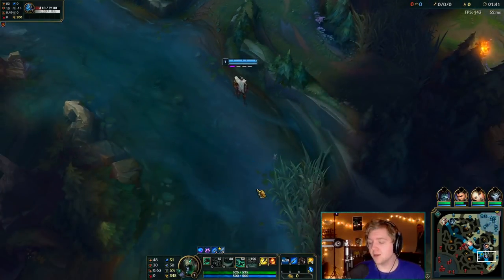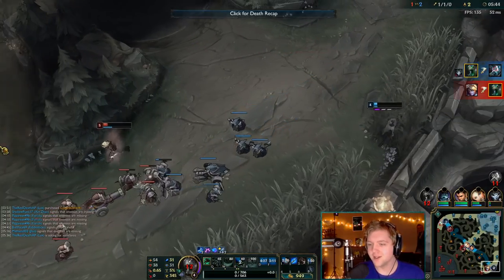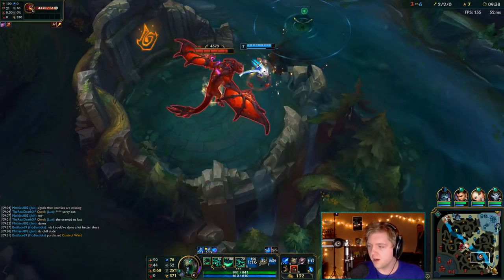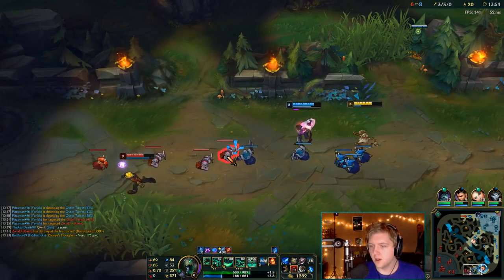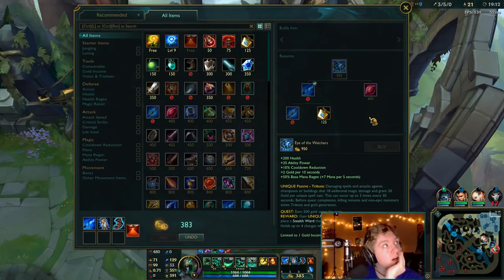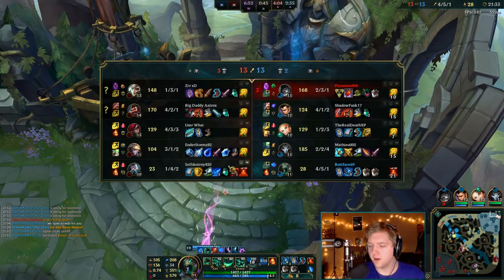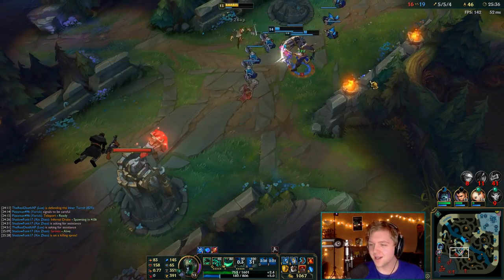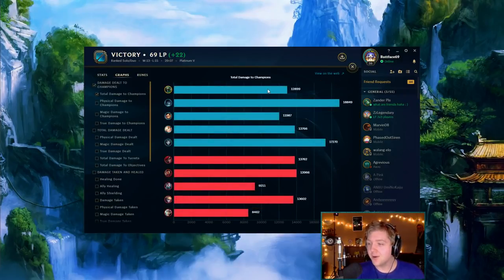HOW TO BE THE BEST SUPPORT IN PATCH 8.11 - Fiddlesticks Support Guide - League of Legends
With this guide, all of your teammates will feel your hot and steamy supporty love all over them.

◄ for more content!